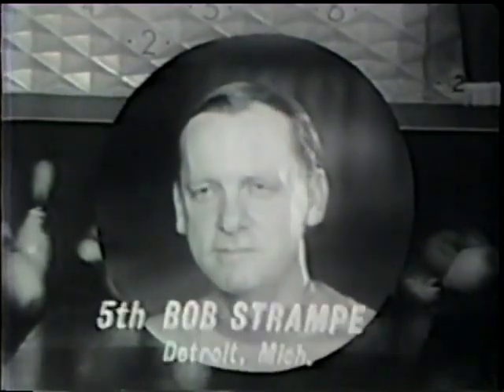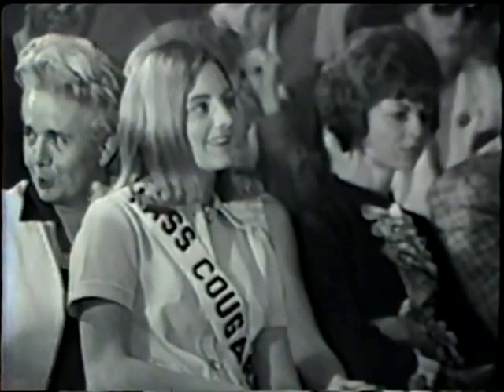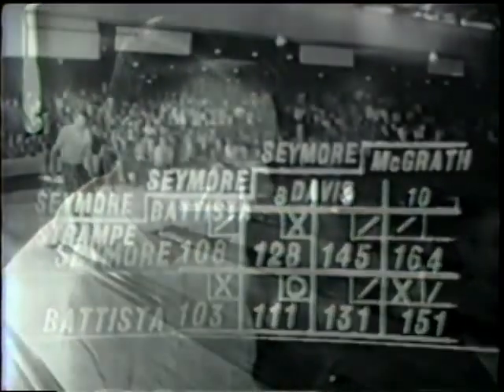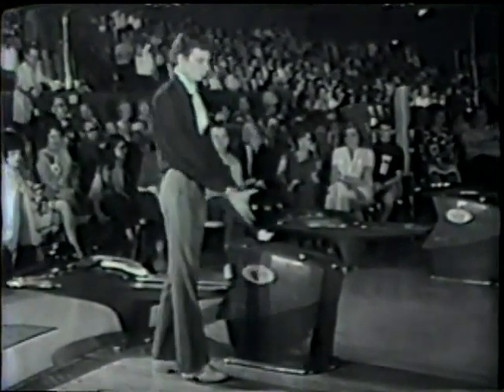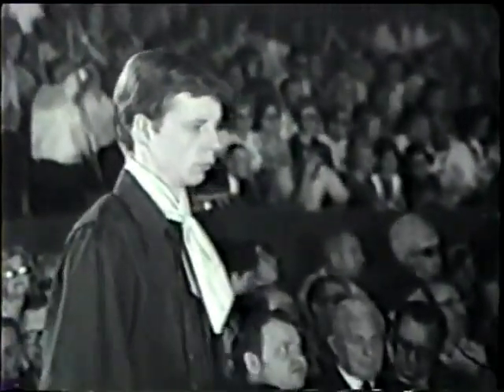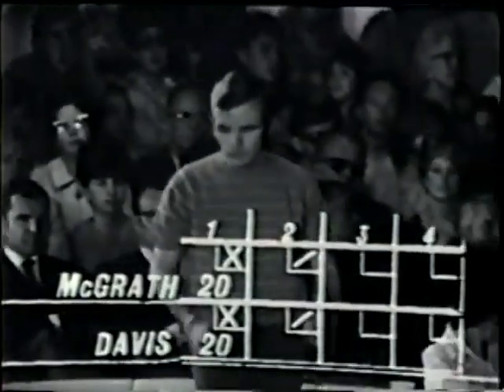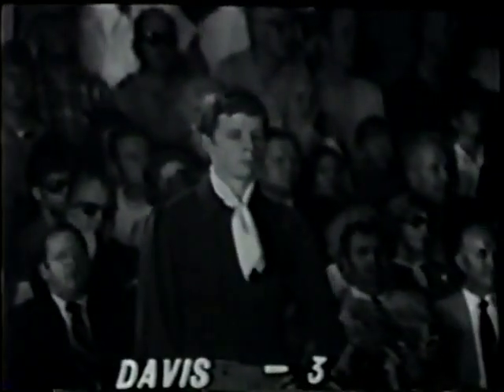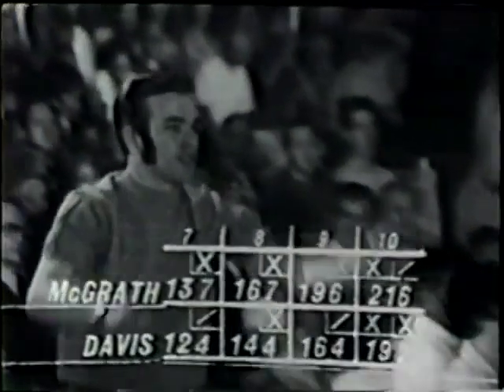1970 Cougar Open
This is a vintage bowling tournament from 1970 featuring:
Bob Strampe
Alex Seymore
Dick Battista
Dave Davis
Mike McGrath